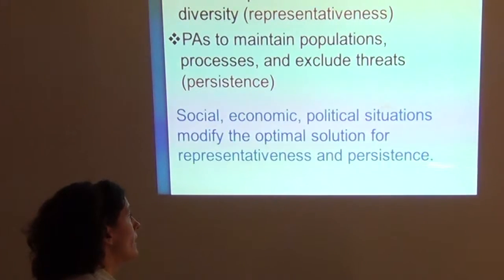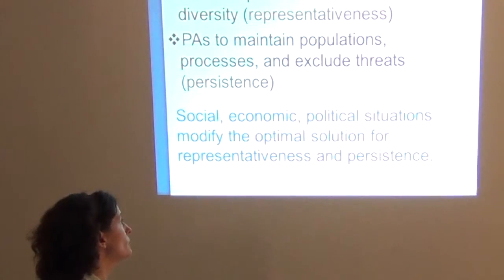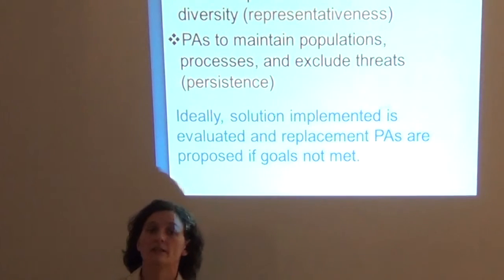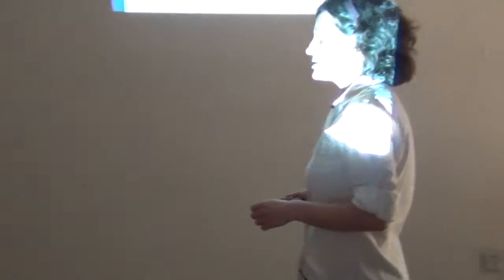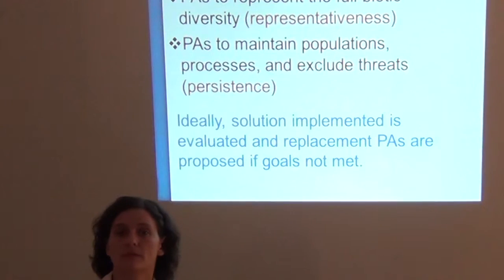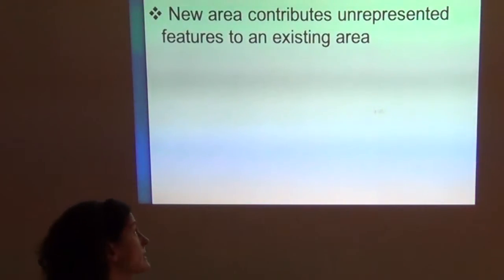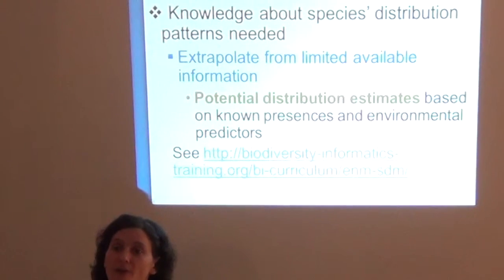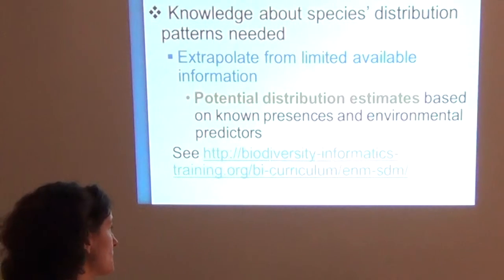BITC / Conservation - Design Strategy - 2